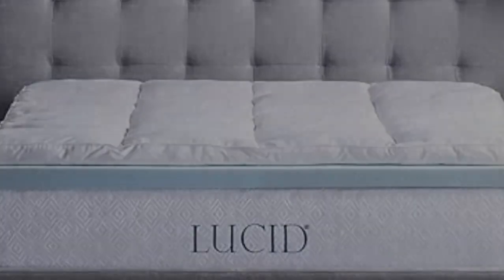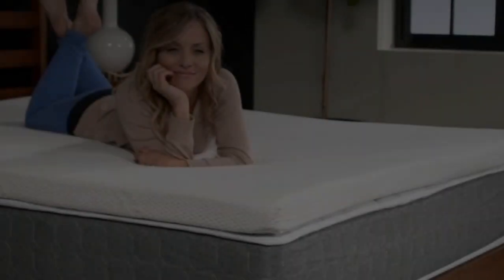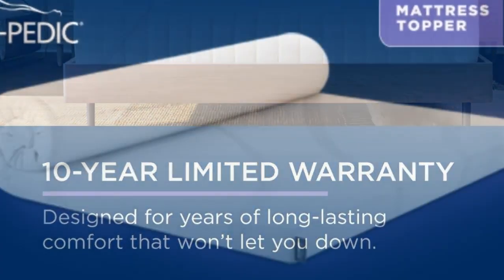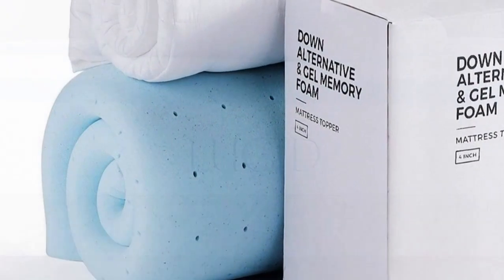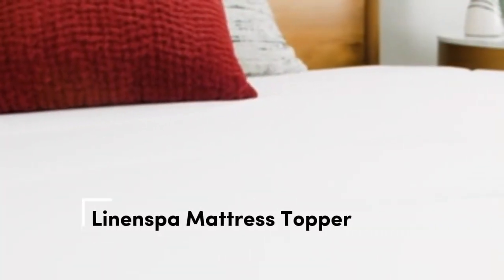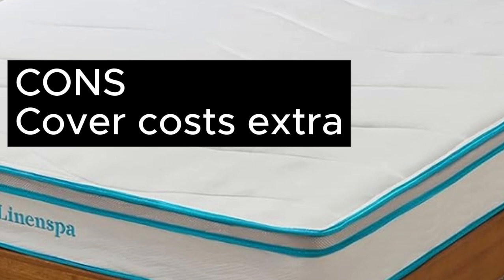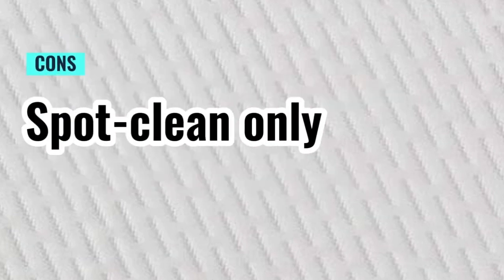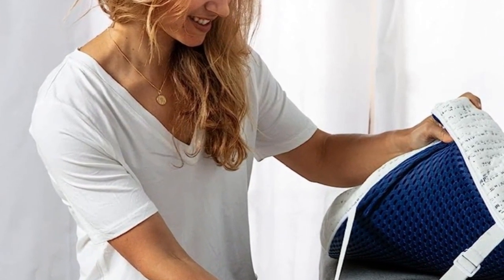Top 5 Best Memory Foam Mattress Topper Review in 2023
In this video we will show Best Mattress Toppers for Side Sleepers in 2023,Tempur-Pedic Tempur-Adapt Topper,Lucid Memory Foam Mattress Topper, Linenspa Memory Foam Mattress Topper, ViscoSoft Memory Foam Mattress Topper, Tuft & Needle Mattress Topper

 👉 Best 5 Memory Foam Mattress Topper :

1) TEMPUR-Adapt (Supreme) 3" Memory Foam

2) Lucid Memory Foam Mattress Topper

3) Linenspa Memory Foam Mattress Topper

4) Tuft & Needle Mattress Topper

5) ViscoSoft 3 Inch Memory Foam Mattress Topper

We'll be comparing the TEMPUR-Adapt Memory Foam Mattress Topper, Layla Memory Foam Mattress, Viscosoft Memory Foam Mattress, bedstory Memory Foam Mattress, ZINUS Memory Foam Mattress; which are all great options if you're in the market for a best mattress topper.

0:00 - Intro
0:19 - Tempur-Pedic TEMPUR-Adapt Topper
2:23 - Lucid Memory Foam Mattress Topper
3:59 - Linenspa Memory Foam Mattress Topper
5:00 - Tuft & Needle Foam Mattress Topper
6:01 - ViscoSoft Memory Foam Mattress Topper

Program.